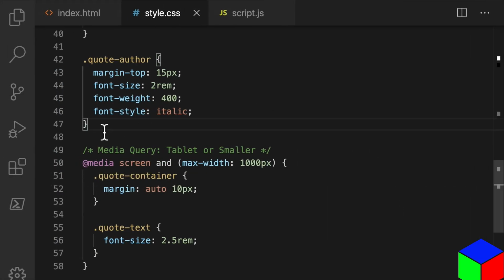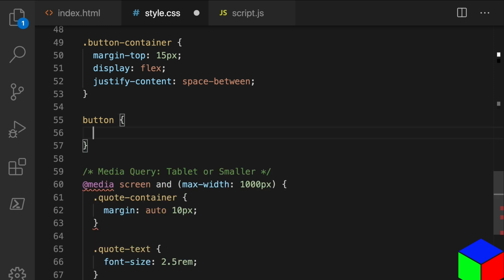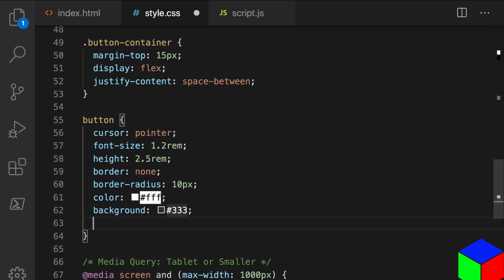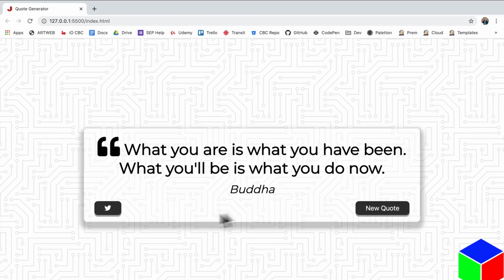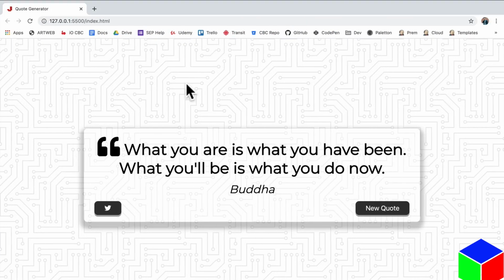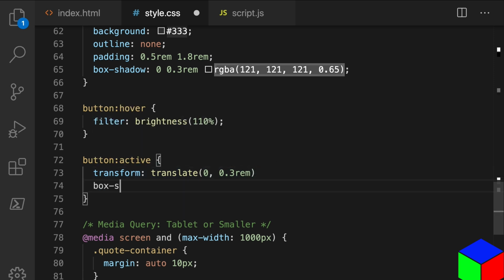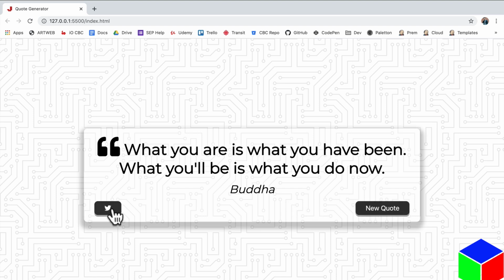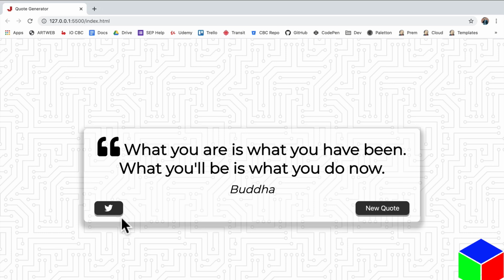Java Script | Zero to Mastery | Class 010 | Creating Beautiful Buttons | English